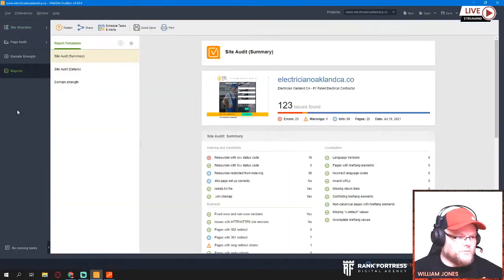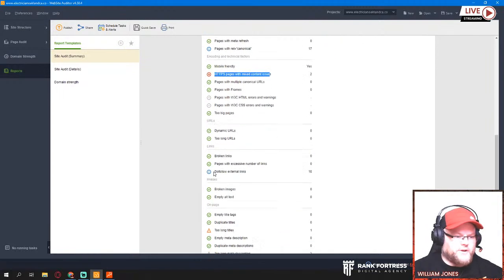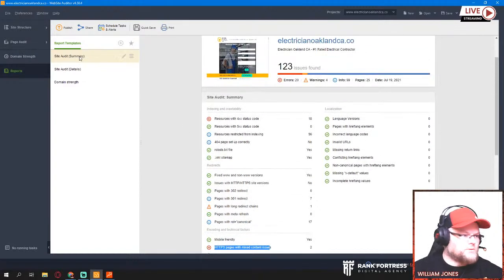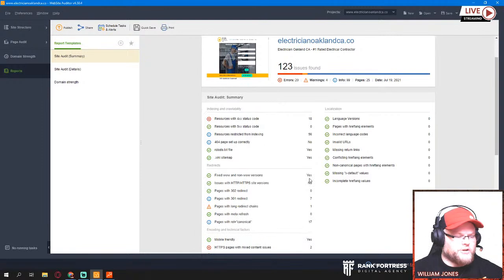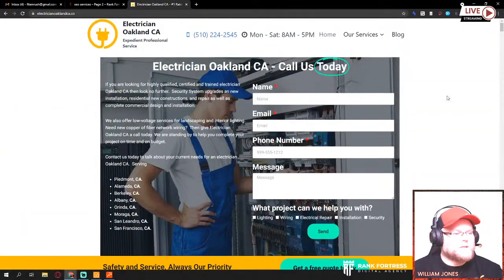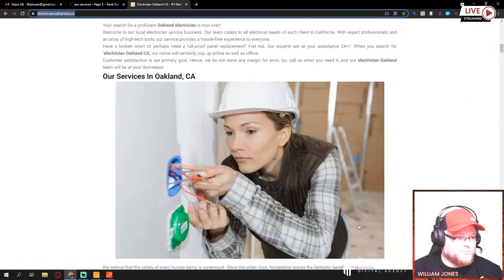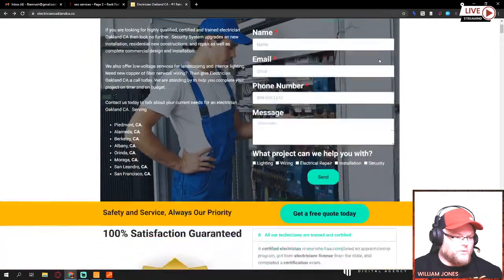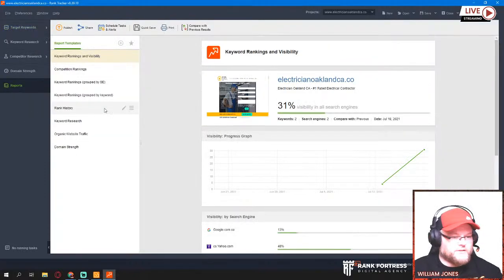Google My Business SEO Audit